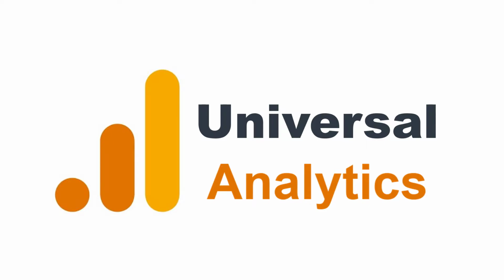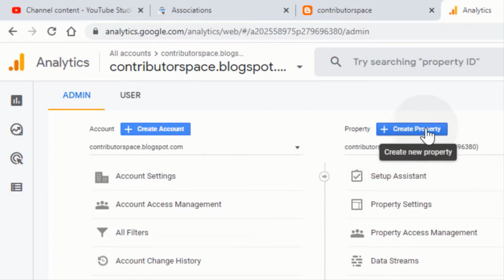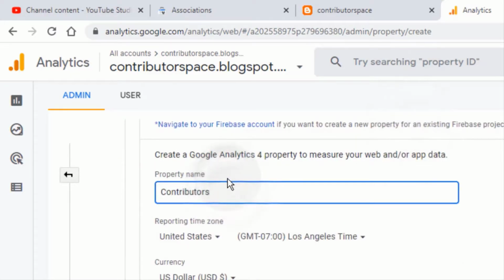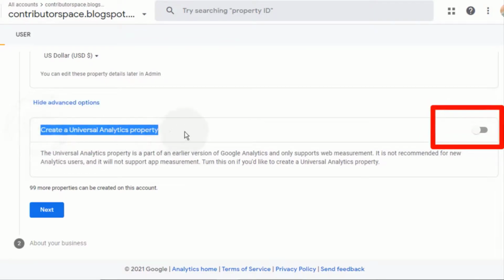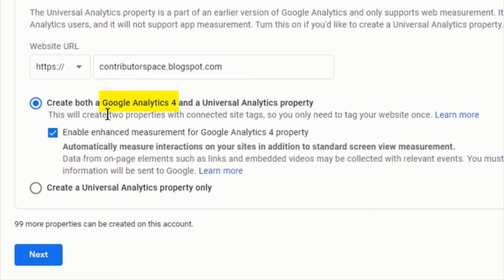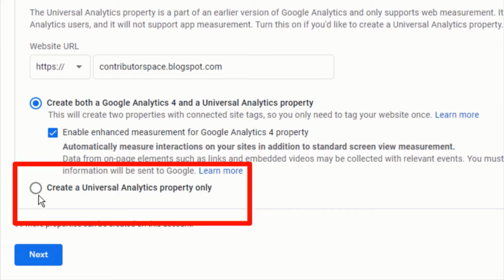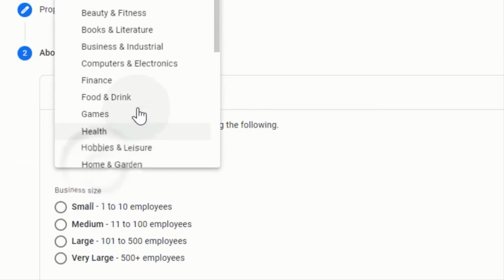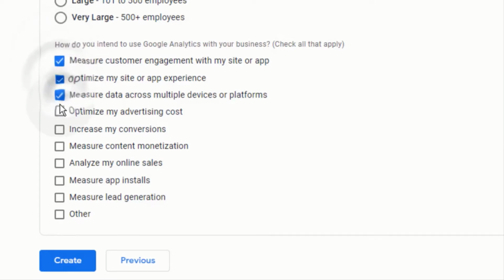How to Create Universal Analytics Property in Google Analytics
✅ Steps To Create Universal Analytics Property in Google Analytics
- Open Google Analytics
- Login to Your Account
- Select Account for your website
- click on create property.
- type name of your website.
- select reporting time zone
- select currency.
- click on show advanced options.
- turn on Create a Universal Analytics property.
- now type your website link.
- now if you already created google analytics 4 property.
- then select Create a Universal Analytics property only.
- click on next.
- Now select the category for your website.
- select your business size.
- select the options which you want to use in google analytics.
- Now we successfully created Universal Analytics property for our website.